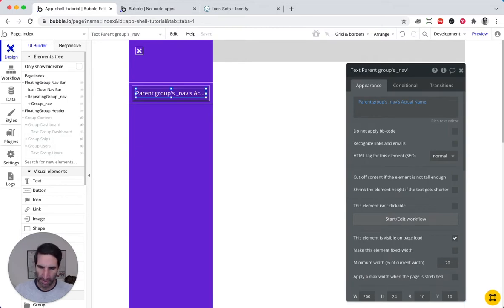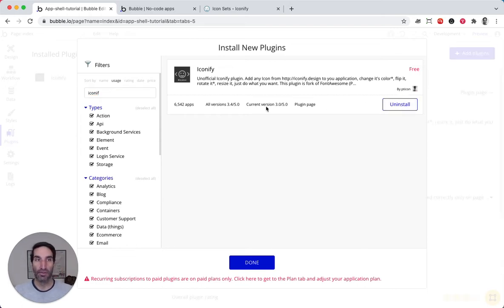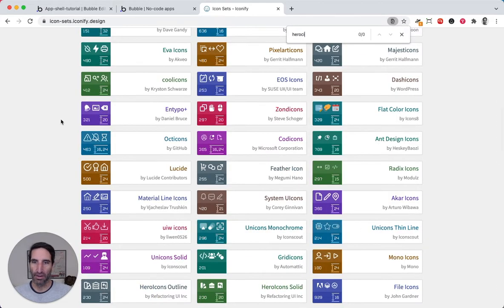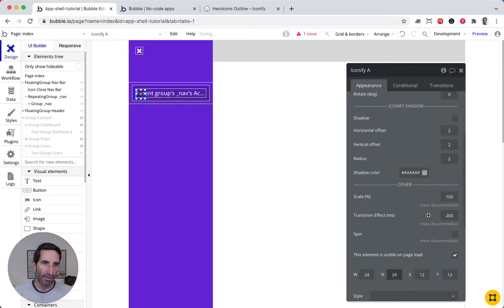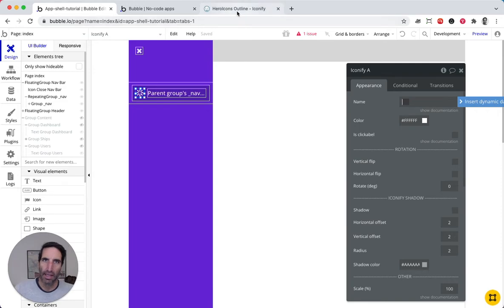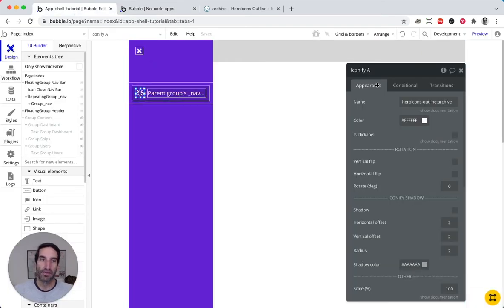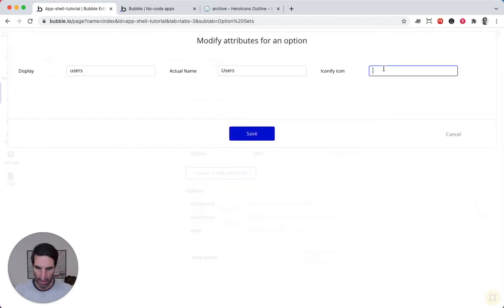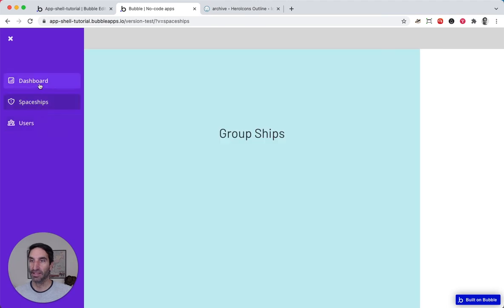7. Adding icons to the navigation bar -- Bubble.io SPA (single page app) tutorial.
Let's continue jazzing it up with some icons.

NB: This is video is part of a series.

One of my biggest struggles when building an app was how to organize the damn thing. Over the years, I’ve scrapped together a single-page application framework that I refer to as App Shell.

It has worked wonders for my apps and those of my customers. Hopefully it can help you out.

Questions? Opinions?